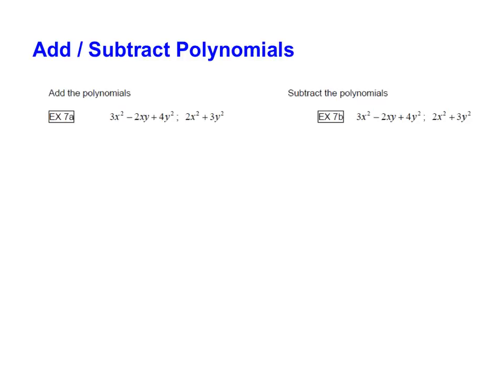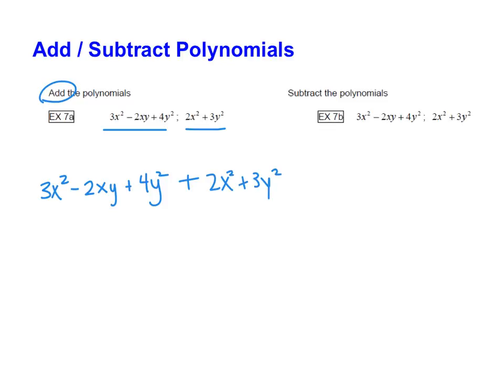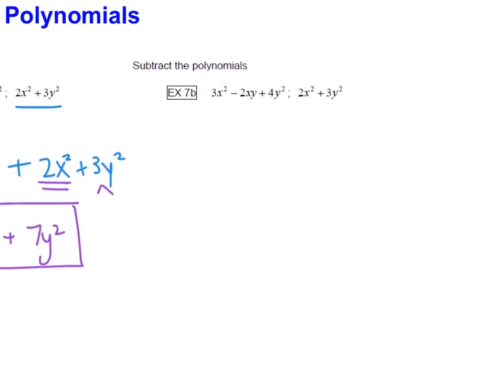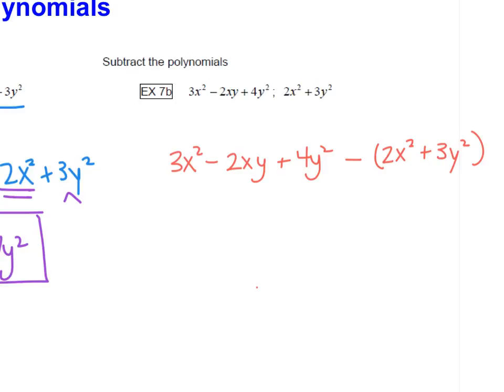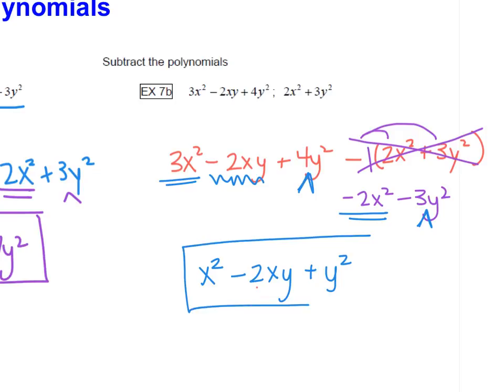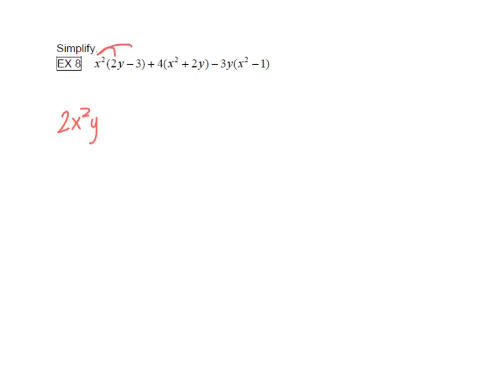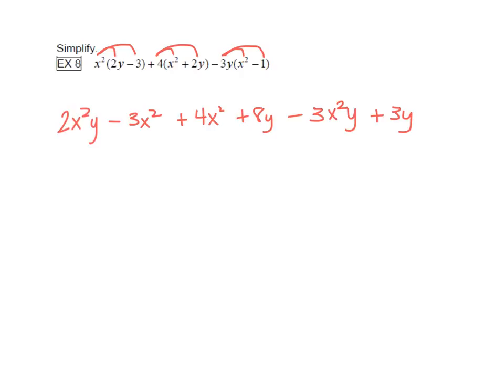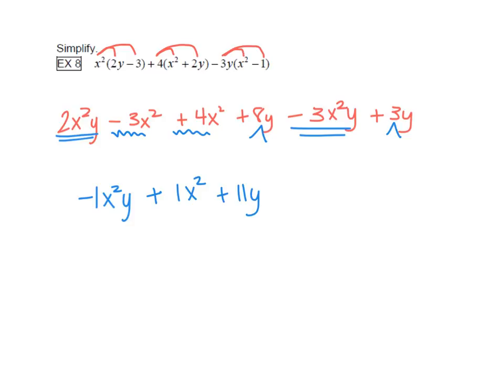Add / Subtract Polynomials